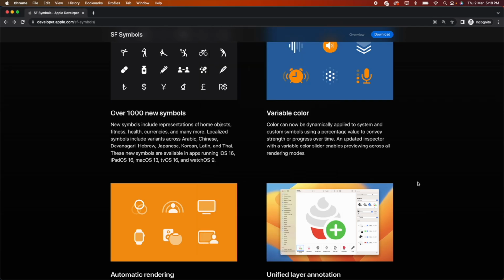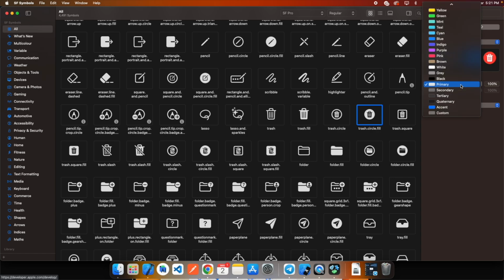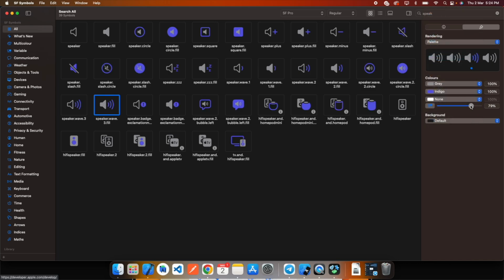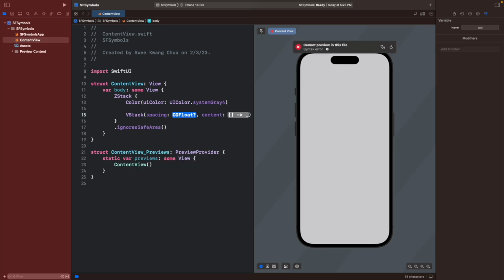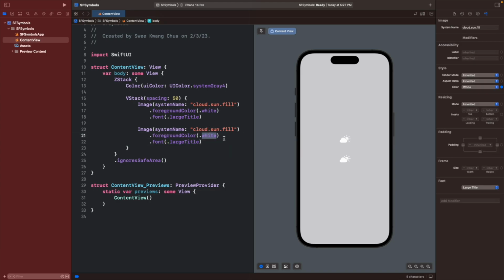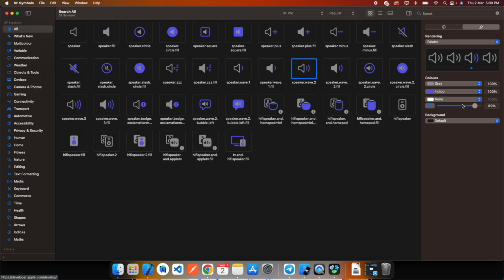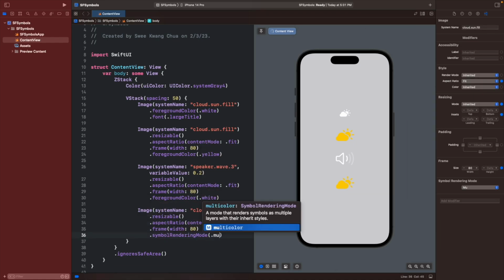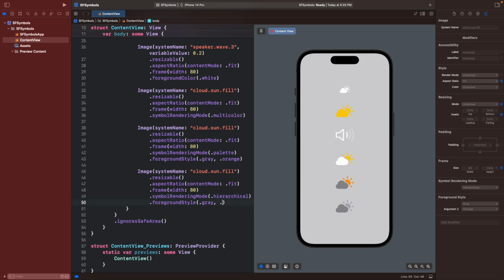SF Symbols 4 with Variable Value and Multiple Color - SwiftUI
In this tutorial, you'll learn how to make full use of SF Symbols 4 using different rendering mode and using variable value.

*💡Starting Project:*
↳ There is no starting code in this project

*🕛 Outline*
0:00  Intro
0:40 Download
1:08 SF Symbols Application
4:24 Project Setup
5:27 Create a SF Symbols and using Font to change size
6:30 Changing size using Frame
7:30 Adding variable value to SF Symbols
9:30 Multicolor (Default Color)
10:15 Palette (Custom Color)
11:10 Hierarchical